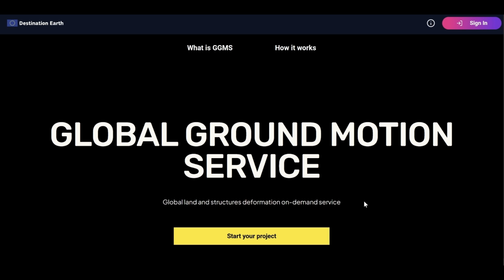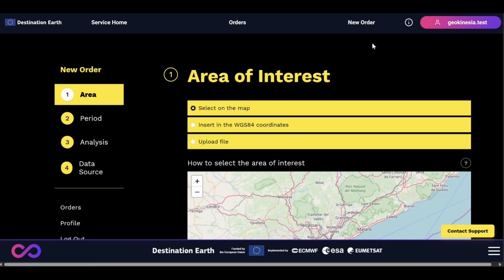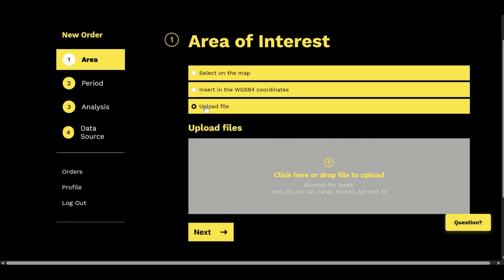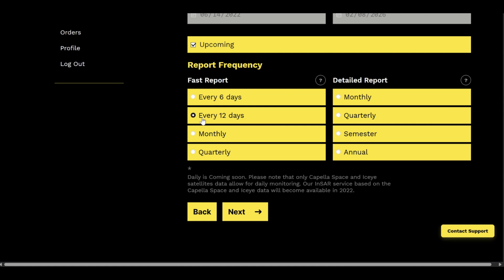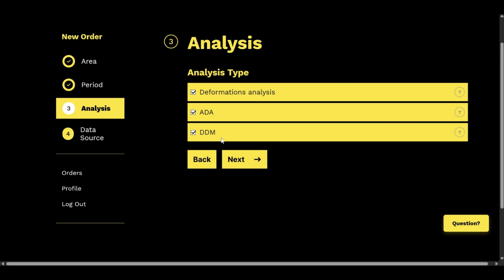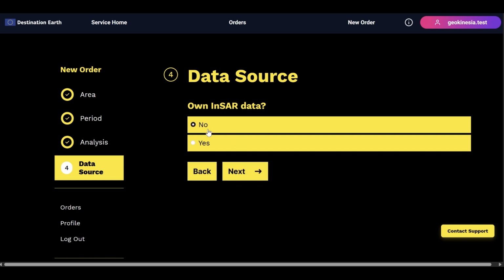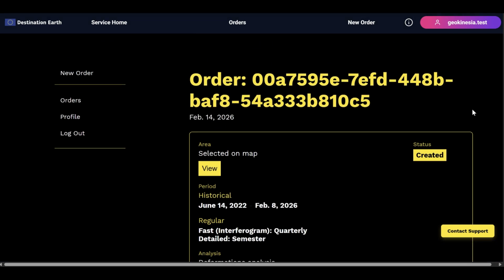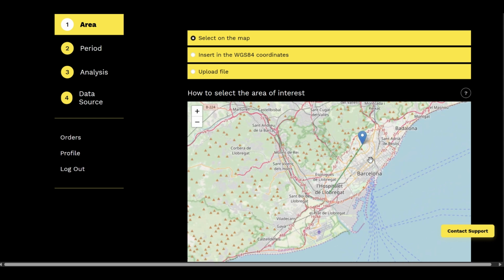Video Tutorial | GGMS - Global Ground Motion Service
ABOUT THE SERVICE:
GGMS (Global Ground Motion Service) is a global, on-demand, platformed-based deformations monitoring service. The service produces a cloud of georeferenced points, each characterised by the deformation velocity and deformation time series.

ABOUT THE VIDEO:
This video tutorial walks through the GGMS workflow, from defining the area of interest to interpreting the results.